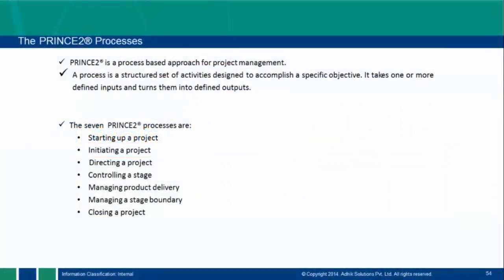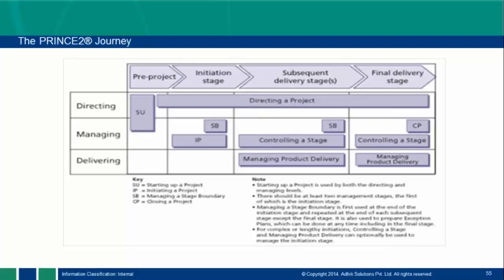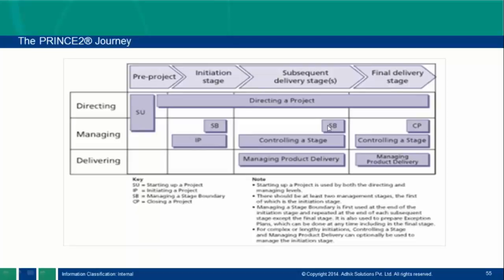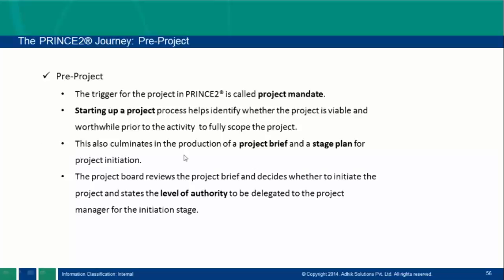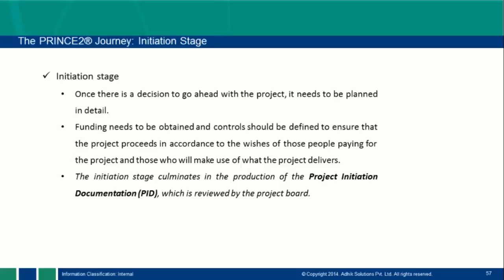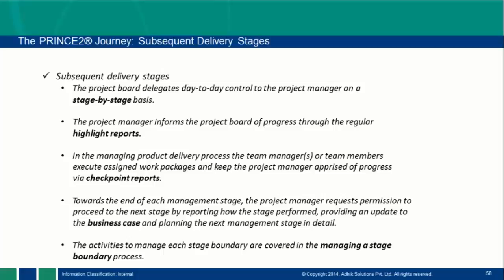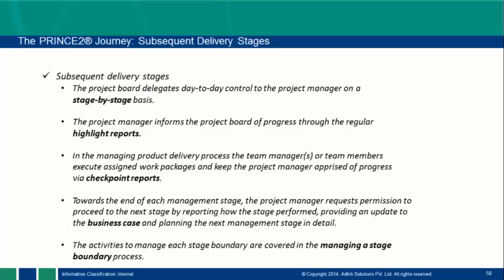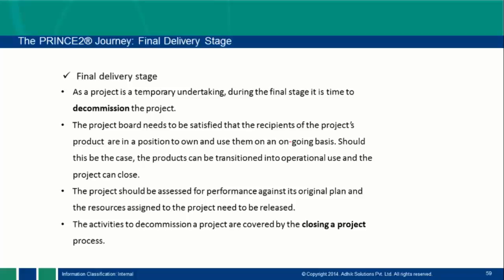PRINCE2® What is a Process Training Video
What is Process? sample teaser video of PRINCE2® online course makes you acquaint with the process in detail. The video also makes you familiar with seven processes of PRINCE2® and PRINCE2® journey, in addition to three stages followed by PRINCE2® processes. This is just a sneak peak; however on enrolling for PRINCE2® online course at Multisoft Virtual Academy, you gain proficiency in dealing with the complexity involved in a project, and applying the management expertise to get the work done, cost effectively. For a detailed curriculum, you can